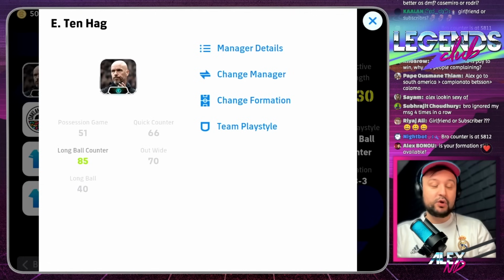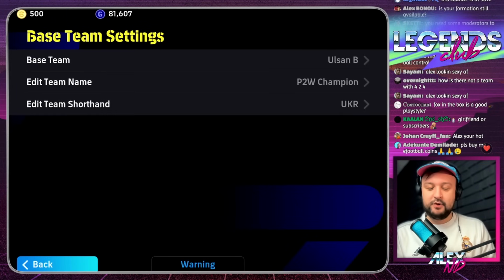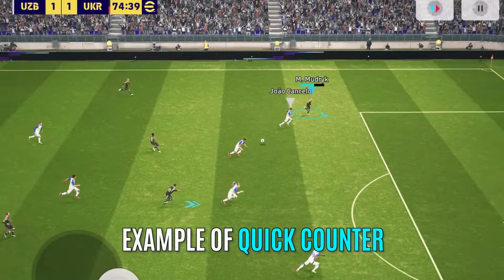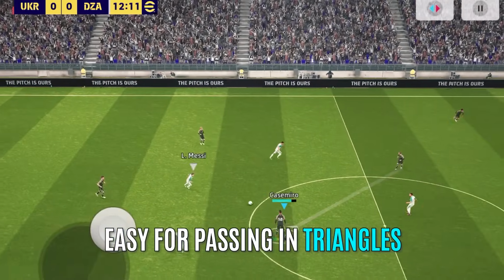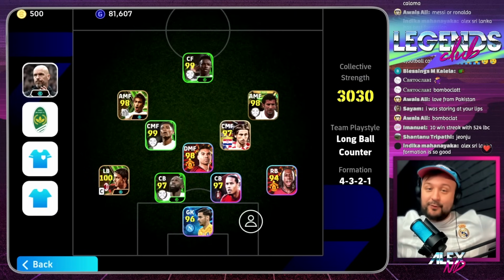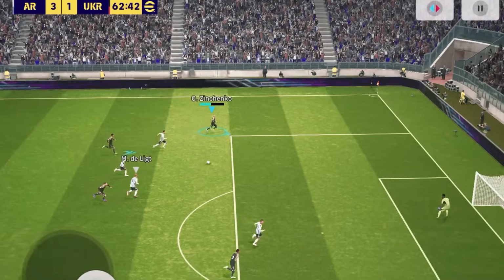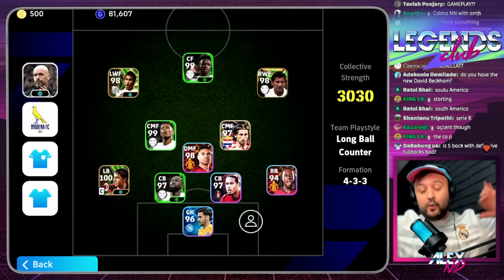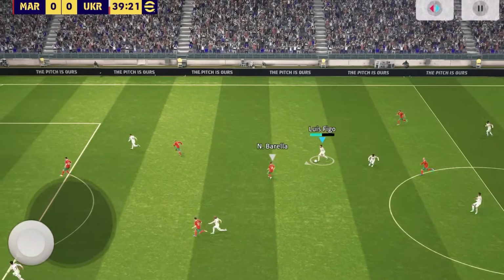5 BEST NEW 4-3-3 formations for Quick Counter, Possession & LBC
eFootball mobile custom formations review that were dropped after the update featuring some online gameplay. Best new formations for any playstyle, including out wide, long ball counter, and quick counter. Explaining how to use your players and how to build a team around given formation to make it work! 424 formation not available.

Most effective skill moves & tricks in eFootball 24 Mobile. Freekicks, passing, shooting, dribbling, scoring, attacking, defending tutorials and tips for beginners
All News, Epic tricks to get featured, trending and Legendary Epic Big Time players, best ways how to get free coins, GP and ePoints in eFootball 2024 Mobile

I play eFootball24 mobile on iPad Mini 5 Gen (60fps and high graphics)